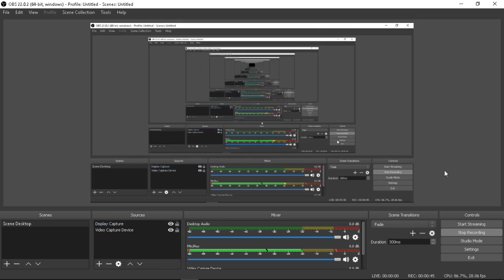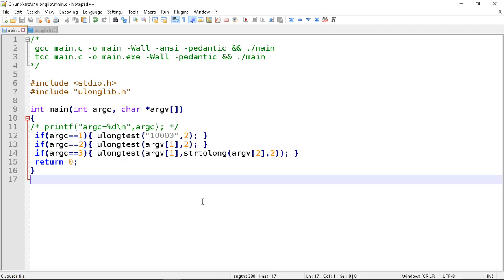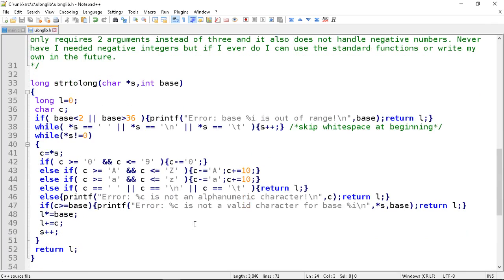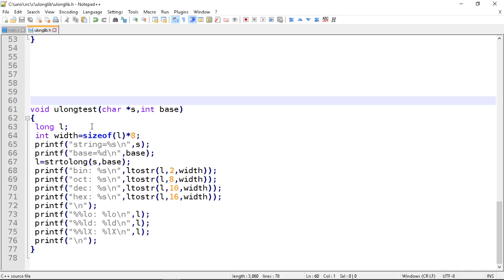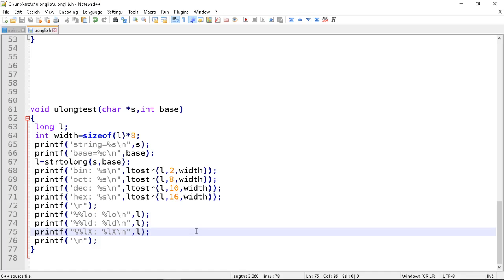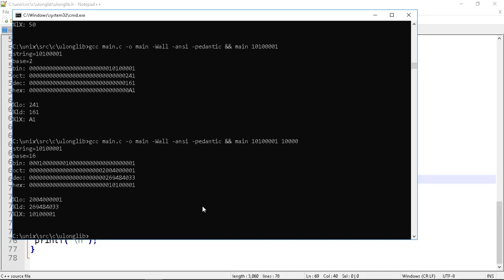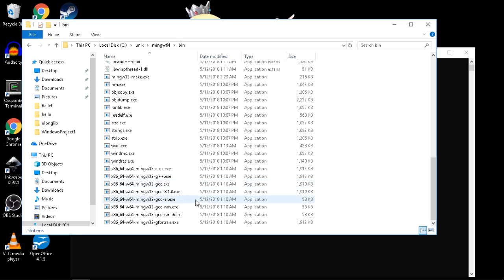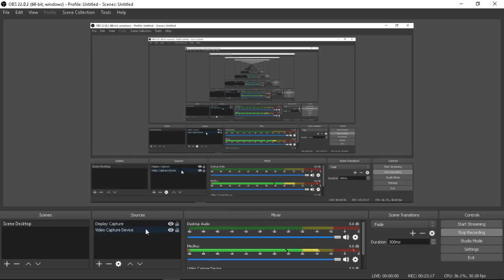ulonglib testing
I wrote a function that tests how well my other functions work.